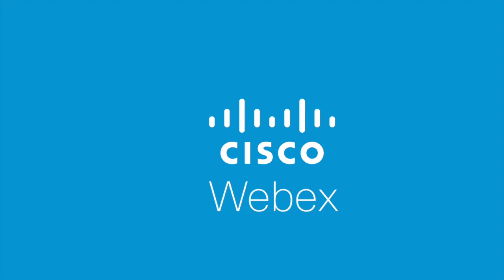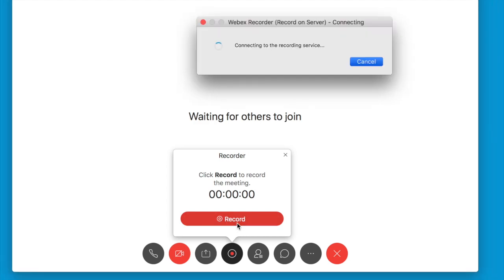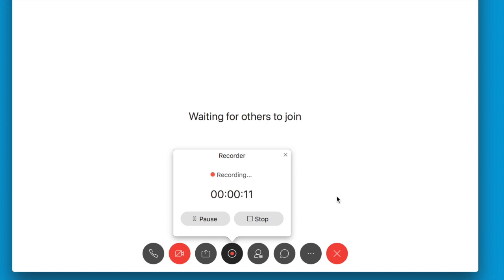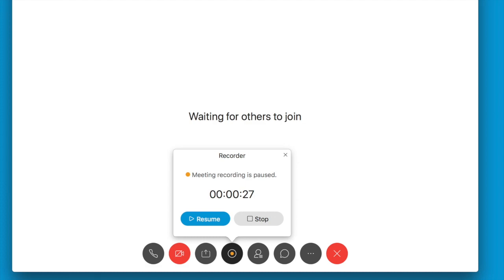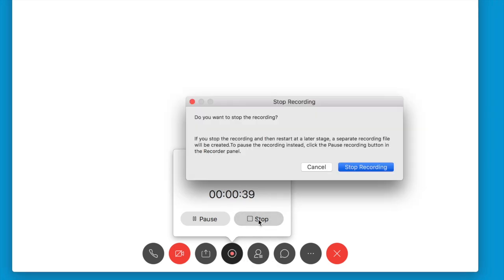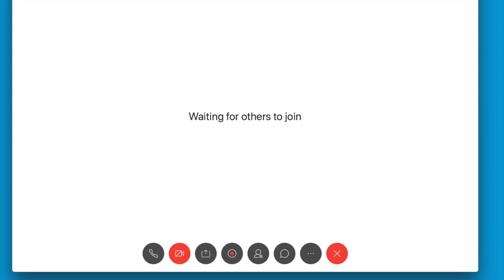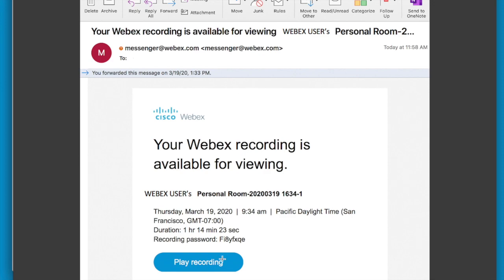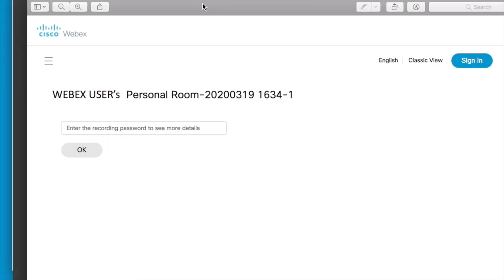Webex Help: How To Record A Meeting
We’re here to help. Learn how record a meeting on Webex. To find more Cisco training, advisory, services, and support offerings,